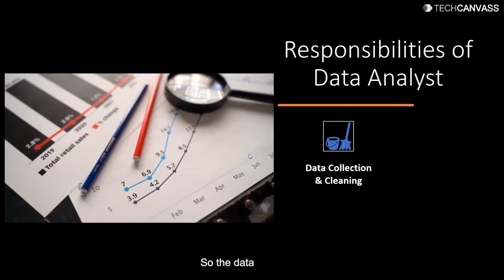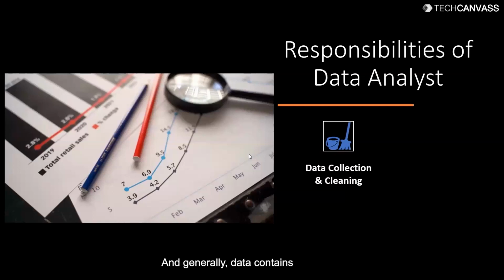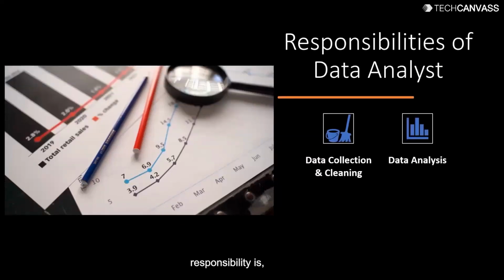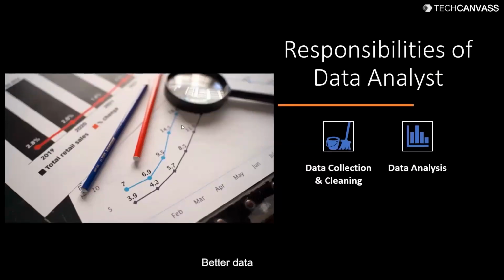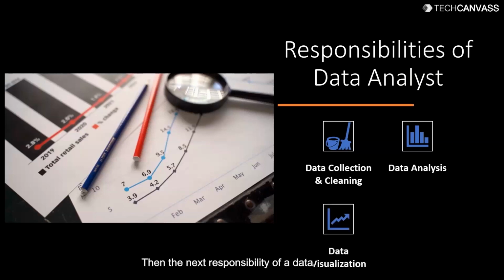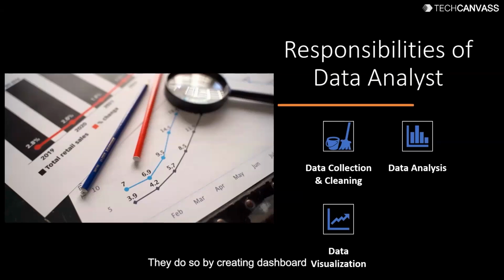Responsibilities of a Data Analyst | Data Analyst Training for beginners - Techcanvass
In this video, we explore the crucial responsibilities of a Data Analyst, shedding light on their pivotal role in data-driven decision-making and business insights.

🔥 Join Today! Data Analytics Fundamentals Course

00:00 - Responsibilities of Data Analyst
00:25 - Data Collection and Cleaning
 02:15 - Data Analysis
02:55 - Data visualization
 03:47- Report Generation

🔹 Key responsibilities of a Data Analyst

1. Understanding the Problem:

Data analysis begins with a clear understanding of the business problem or stakeholder's needs. We explore how this critical step sets the stage for successful data collection.

2. Data Collection and Cleaning:

Learn how to collect data from various sources, such as company data, databases, and websites.
Discover the importance of cleaning and pre-processing data to ensure accuracy and reliability. We discuss how to remove duplicates and common errors using tools like Excel and Python.

3. Data Analysis:

Delve into the heart of a data analyst's role, which involves using statistical and data analysis techniques to uncover valuable insights.
Understand how data analysis can reveal hidden patterns, trends, and relationships within the data.

4. Creating Informative Visual Representations:

Explore the art of presenting data in an understandable manner. We discuss how data analysts create charts, graphs, and reports to communicate findings to stakeholders.
Learn about interactive dashboards that allow stakeholders to explore data independently.

5. Report Generation:

Discover the final step in a data analyst's journey, which involves presenting findings and recommendations to stakeholders.

We'll discuss how visualizations, charts, and graphs play a crucial role in conveying information that leads to actionable decisions.

By the end of this video, you'll have a solid grasp of the multifaceted responsibilities of a data analyst and how they impact organizations. Whether you're looking to enhance your existing skills or considering a career in data analysis, this guide provides valuable insights to help you succeed in this dynamic field.